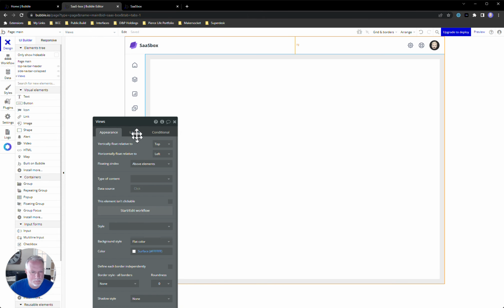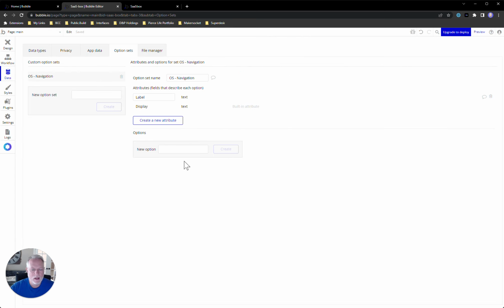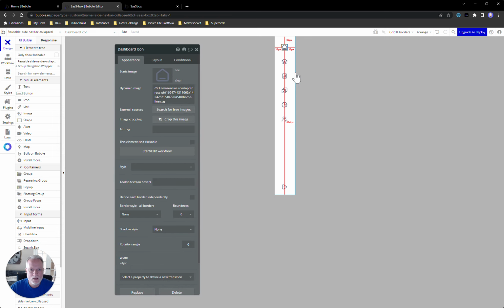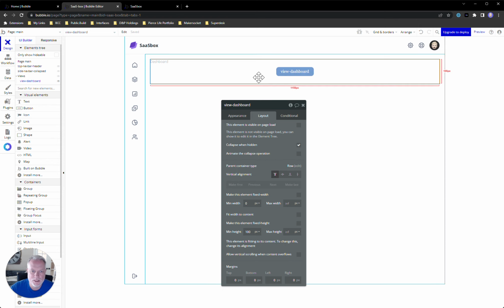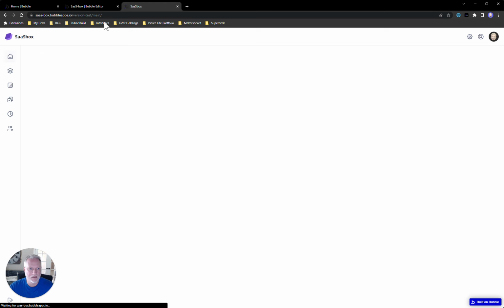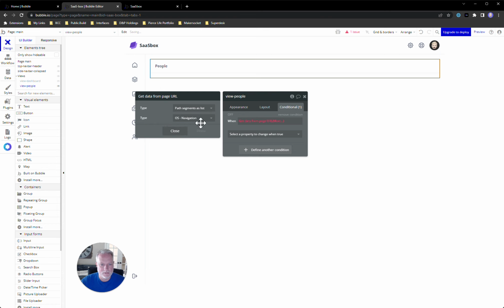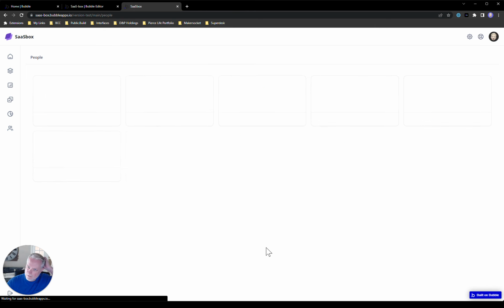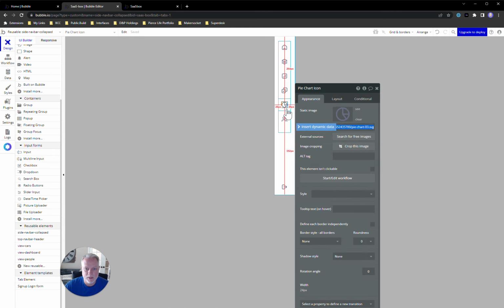SPA (Single Page App) in Bubble.io - Part 2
This is part 2 of how to build SPA applications in Bubble.io with views and path segments as a list.